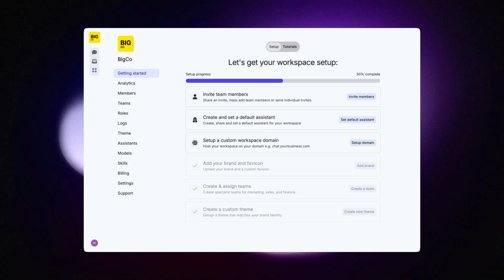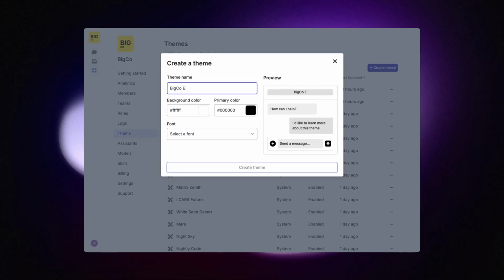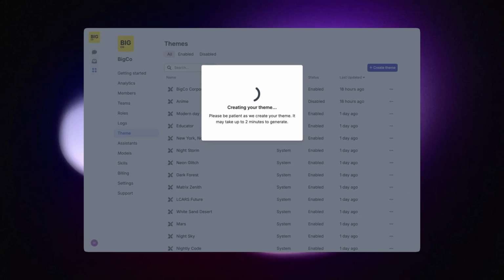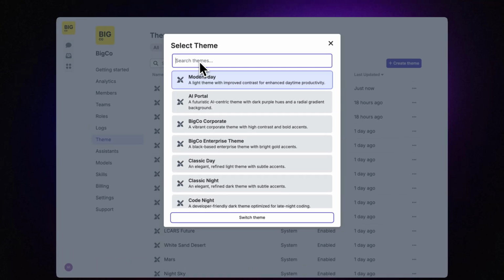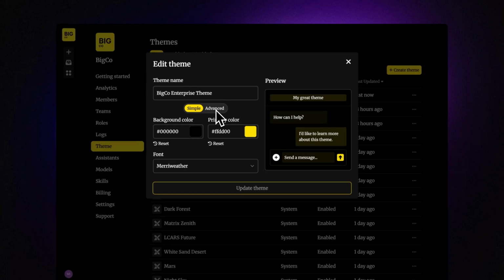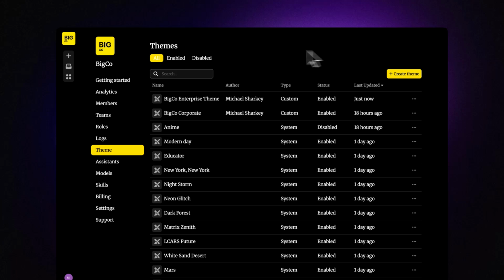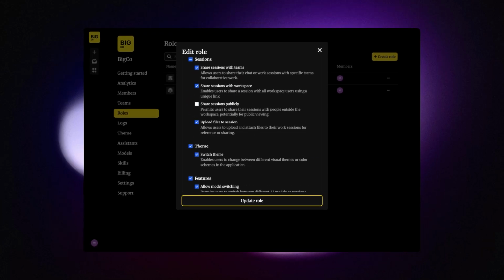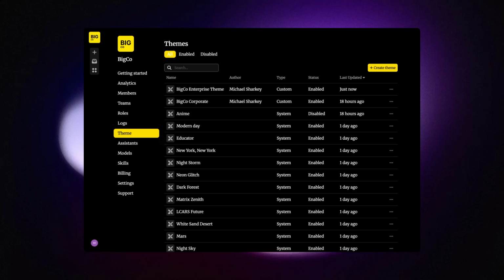Creating a custom & branded theme for your AI workspace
In this video we demonstrate how to create and modify themes in Simtheory's AI workspace.